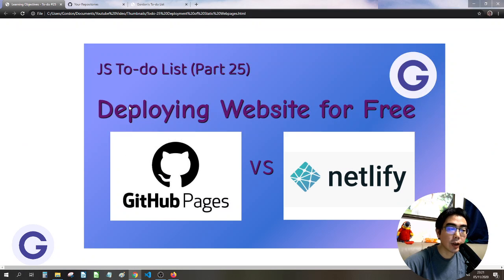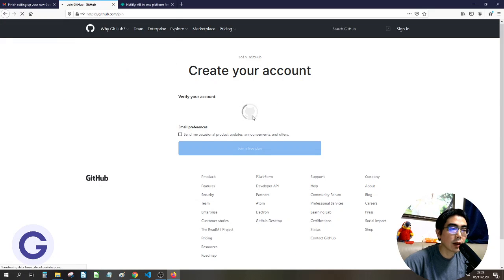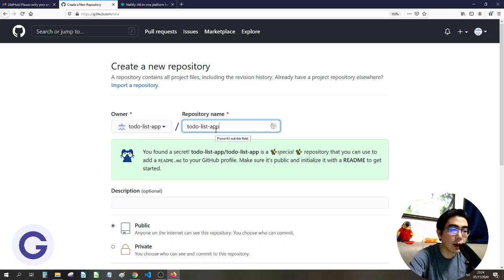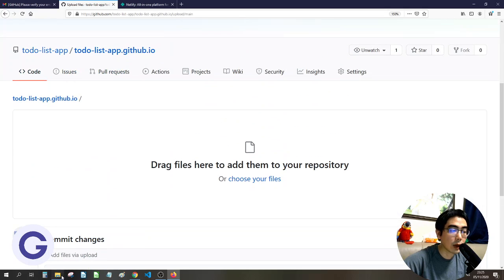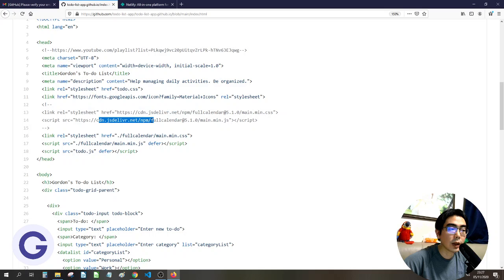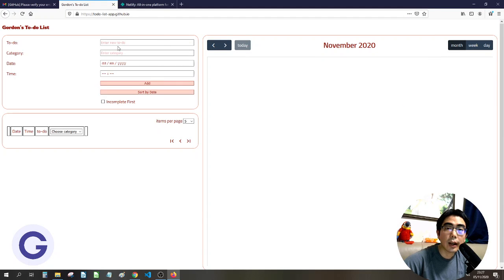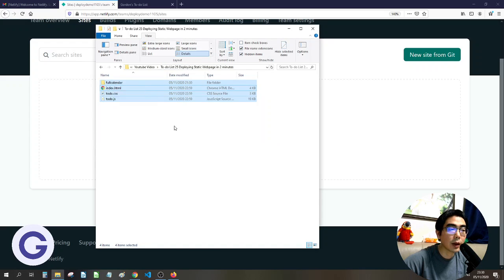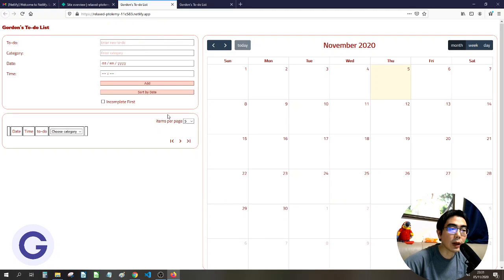GitHub Pages VS Netlify - Deploying Static Webpages to Internet for Free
The frontend part stops at this lesson; After this, we will proceed to backend programming.

Timestamp:
0:00 Opening
0:14 GitHub Pages
6:25 Netlify
11:09 Comparison